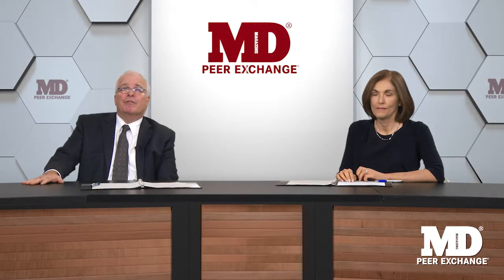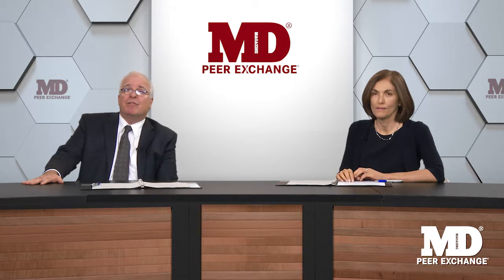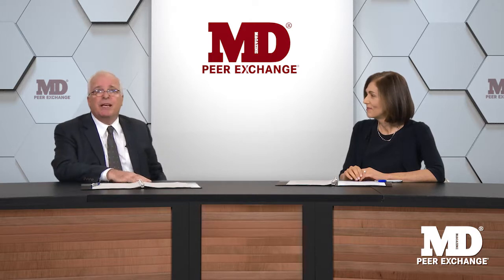Burden of CMV Infection in HSCT Patients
Genovefa Papanicolaou, MD, and Robert J. Soiffer, MD, remark on the burden of cytomegalovirus infection in patients undergoing stem cell transplantation for hematologic malignancy and challenges in treating the condition.